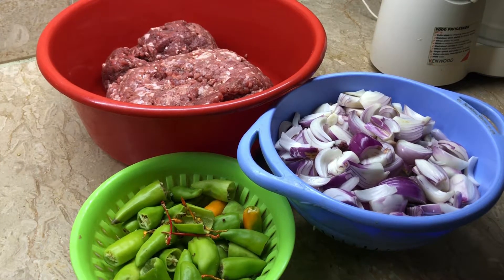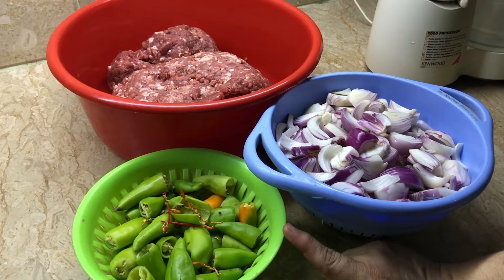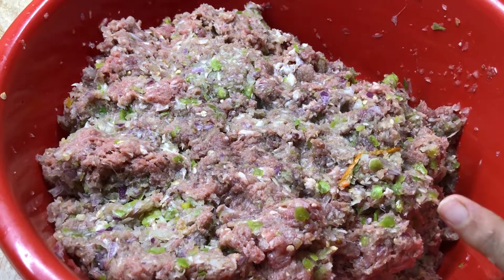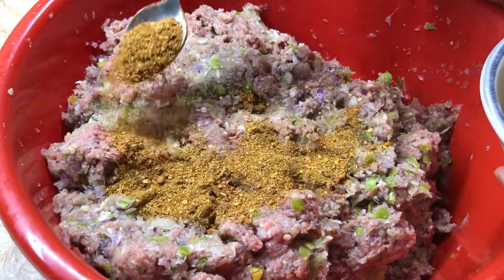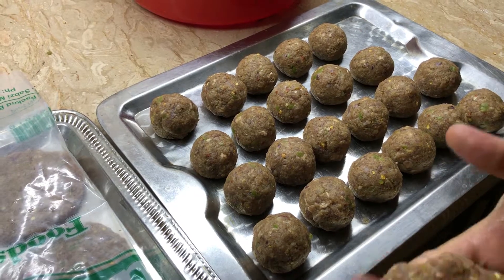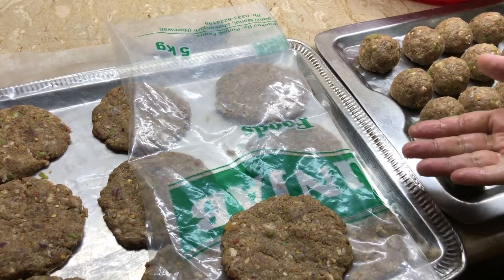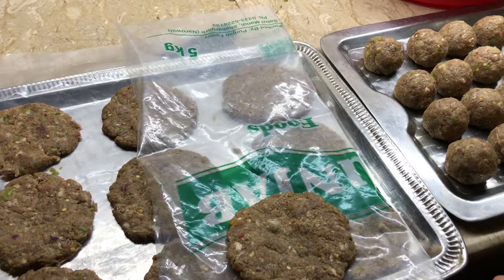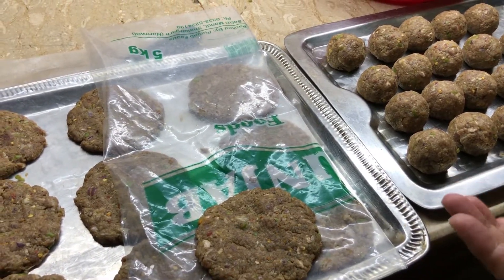How to make Frozen Kofta and kabab | Frozen food recipes | Frozen kofta kabab by Zaiqa Homelyfood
Salam
Today i am going to show you how to make frozen kofta and kabab. Actually this video is not with a cooking recipe its a preparation of frozen food recipes like frozen kofta kabab by Zaiqa homelyfood. Hopefully it will be a helpful video for you guys. Please share your experiences in comments.
Thanx